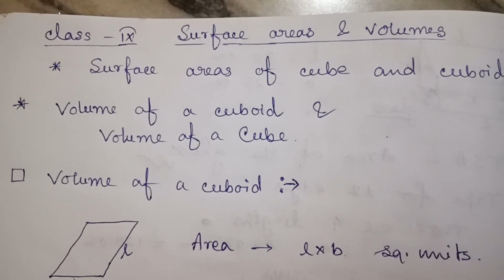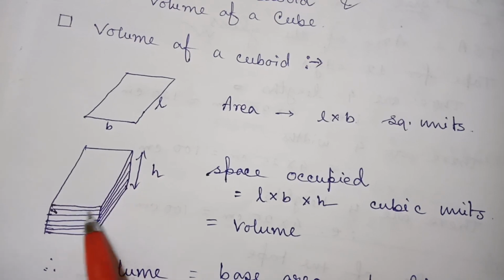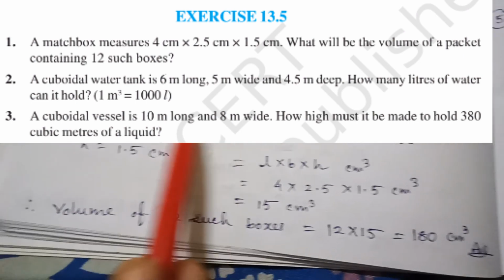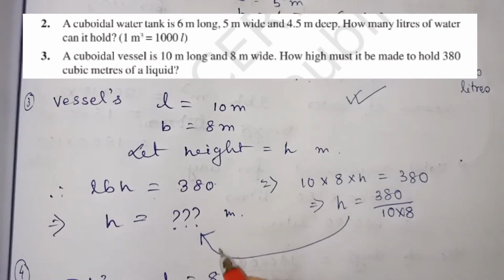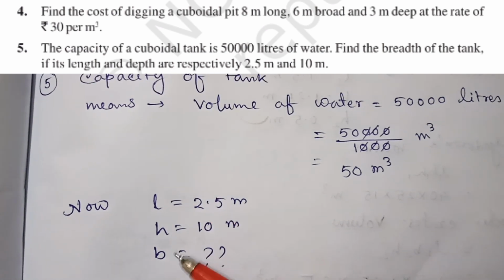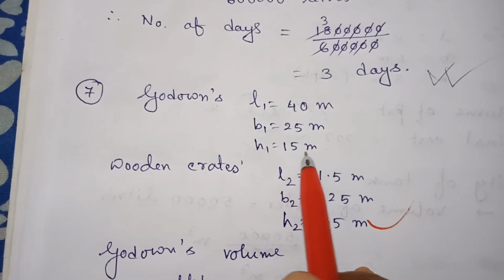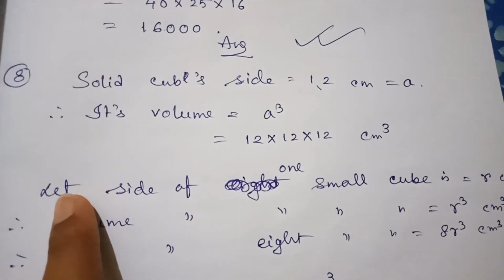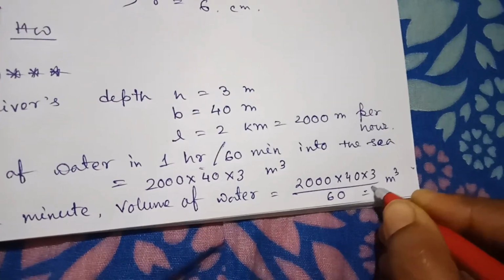Class IX CBSE Maths | NCERT | Volumes of Cube and Cuboid